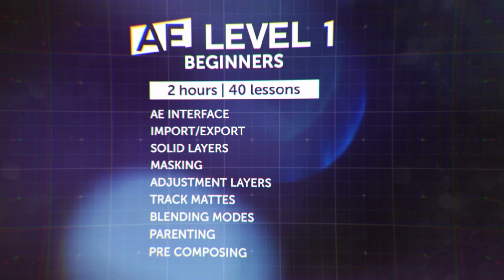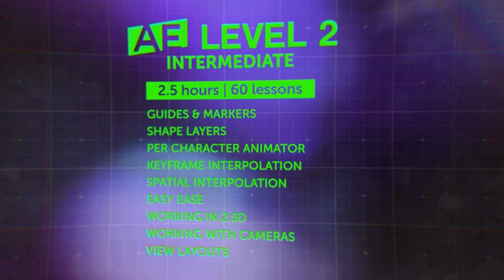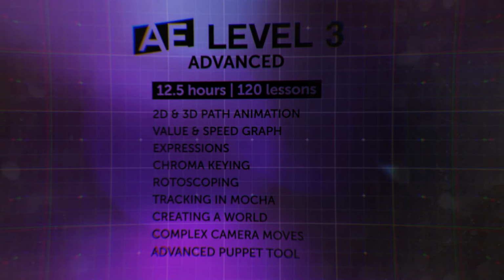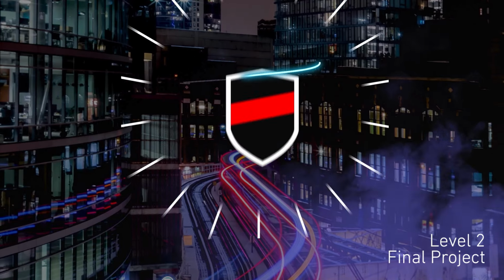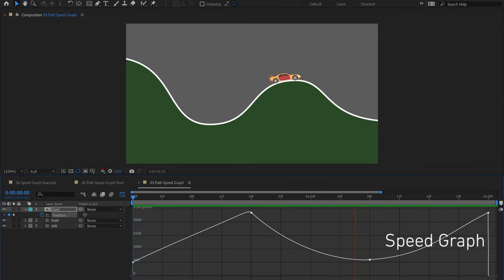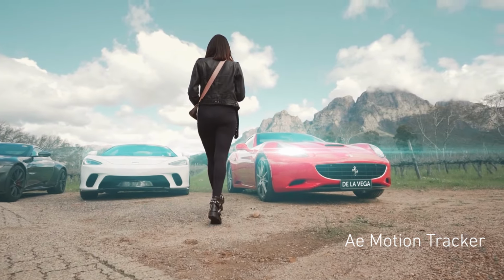C.M. Teaches After Effects - Newbie to Pro 🔥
The After Effects Master Course was designed for those who value time and content. You learn the most essential tools and techniques to start building your motion graphics in the shortest amount of time. The lessons are concise, clear and to the point.

🔑You'll learn the most important and essential elements of After Effects.
🔑You prefer Quality over Quantity. You gain a rock solid foundation in a very reasonable time.
🔑You're looking for a more structured format of learning After Effects.
🔑 Instructor C.M. de la Vega is a professional After Effects artist with over a decade of experience in the TV and film industry.
🔑Step by step, instructional video tutorials with practice examples and walk away with your own logo animation. Project files included.
🔑Lifetime access. No expiration date. You own this course for life.